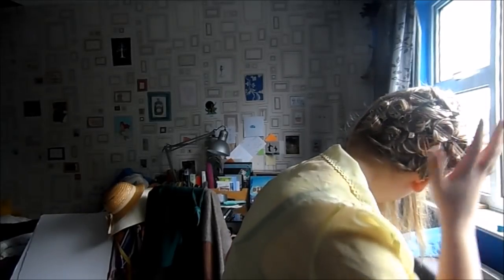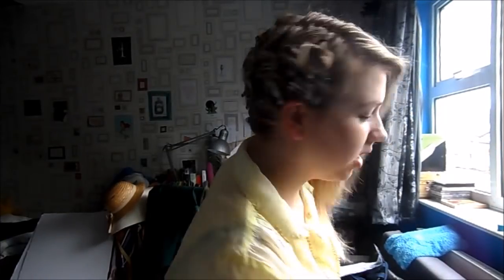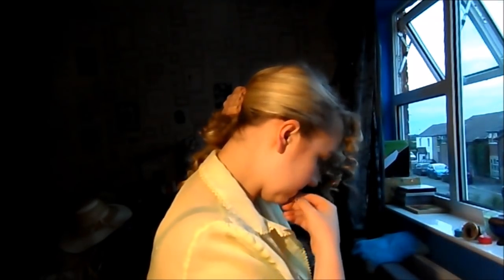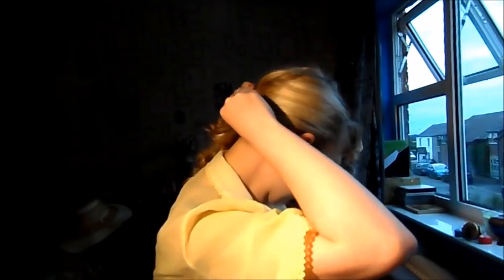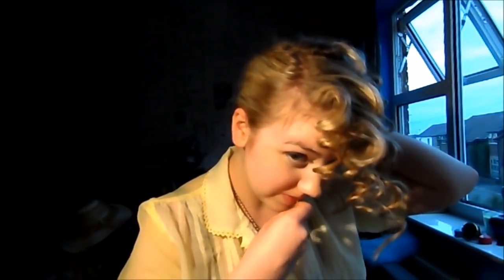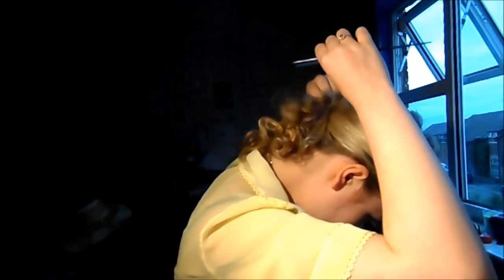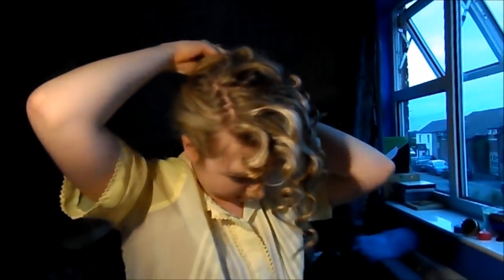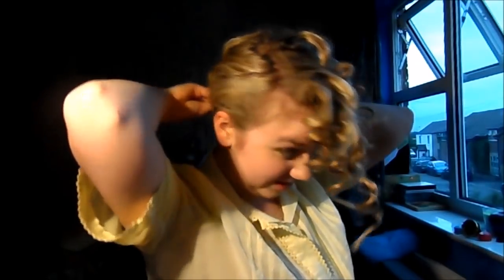Holtzmann hair tutorial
I'm not the best at tutorials, and I talk too much! But, the basics are there. There are a number of good pin curl tutorials elsewhere, but I hope I was of help to someone.